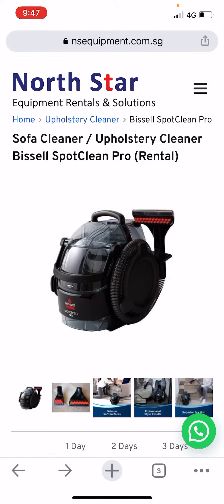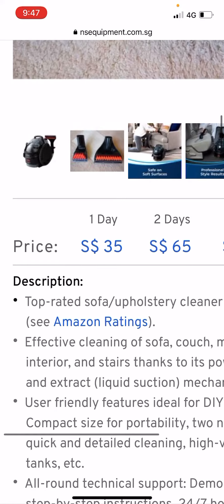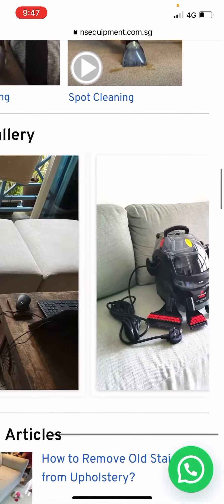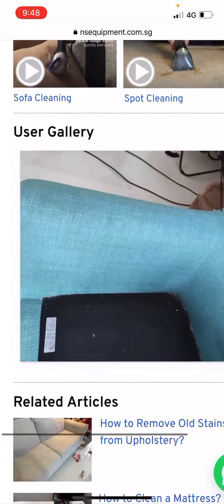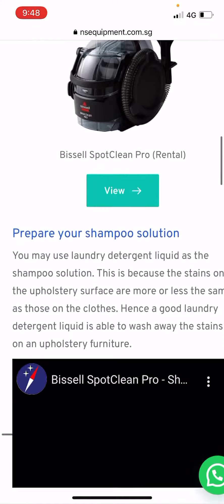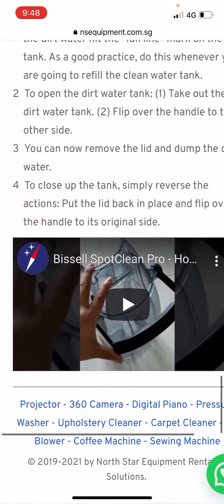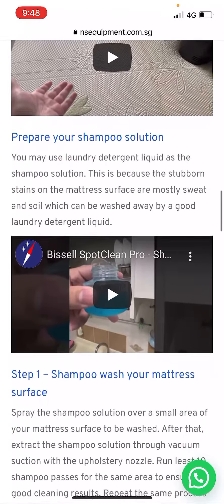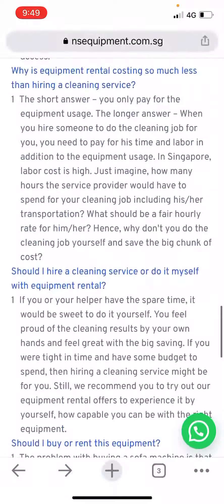Upholstery Cleaner for Rental | Singapore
Hi! This is the upholstery cleaner that we offer for rental in Singapore!